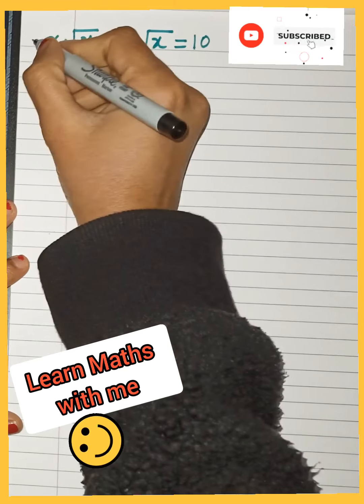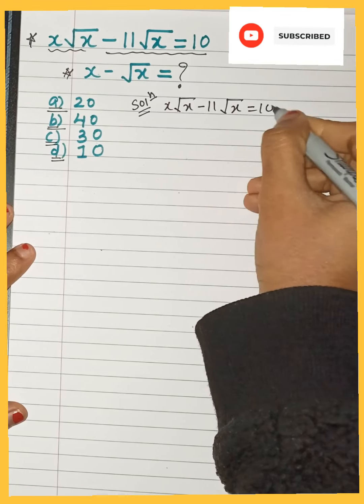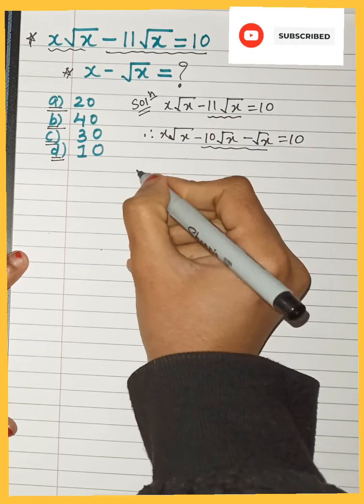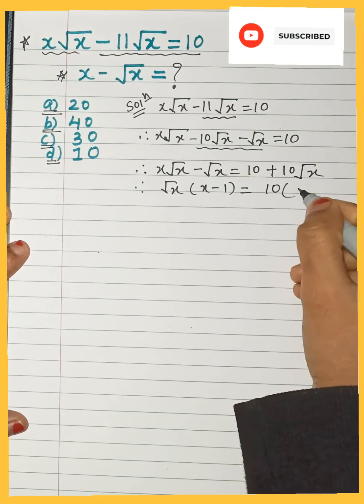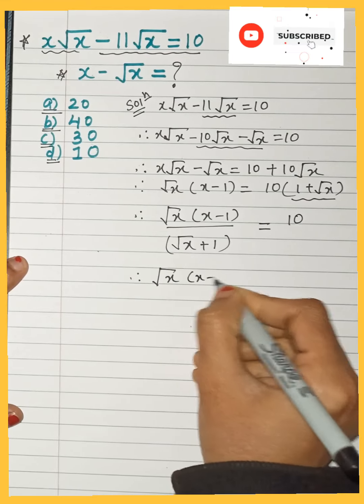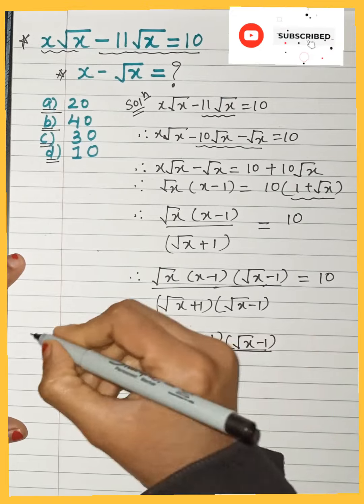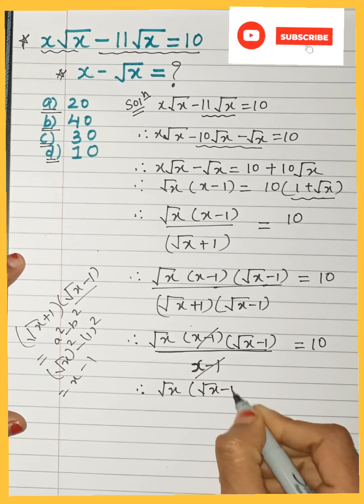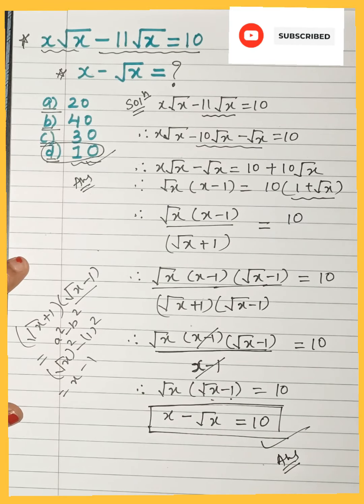Rationalizing Algebraic Surds